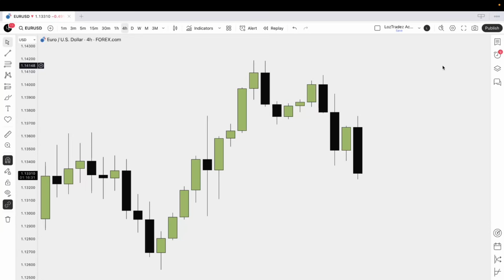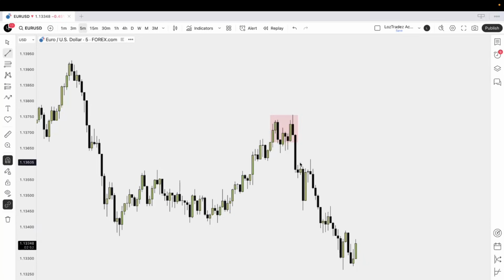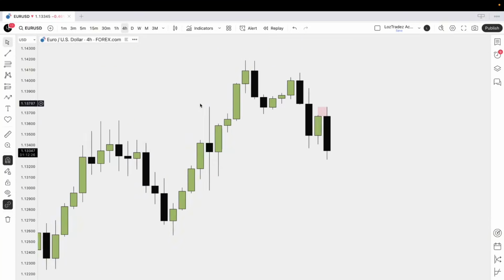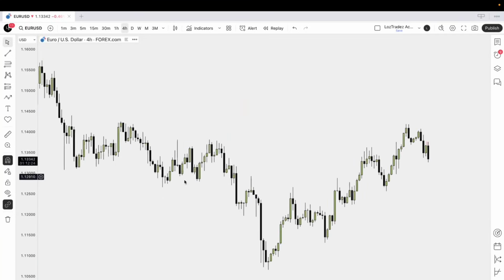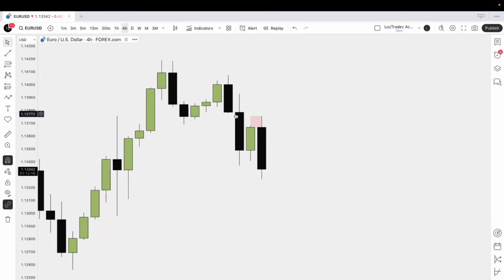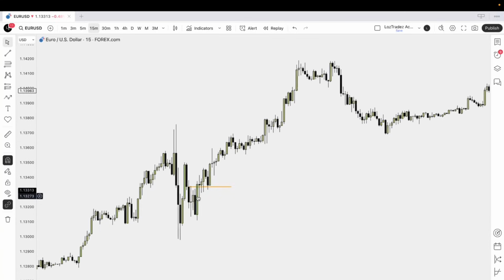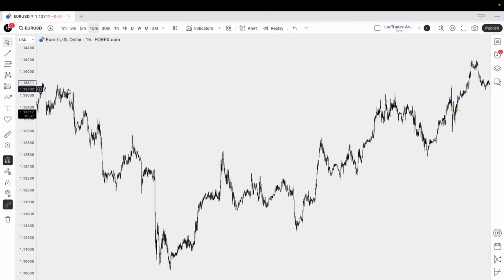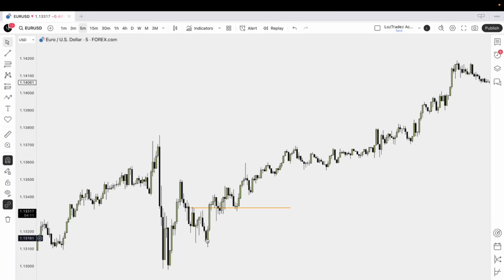This 4 Hour Candle Gives You Everything